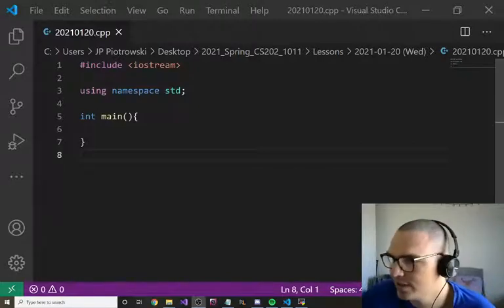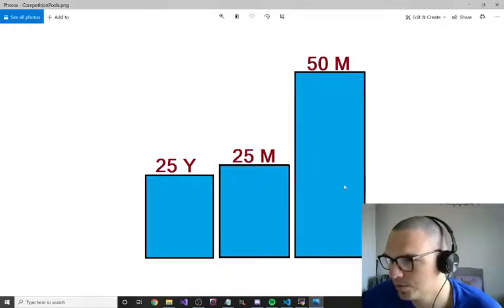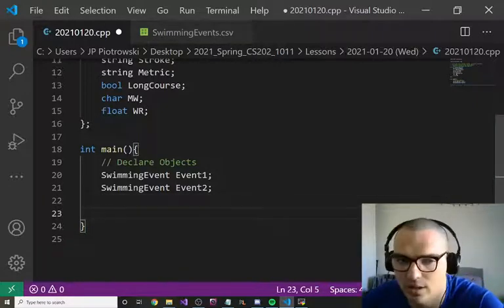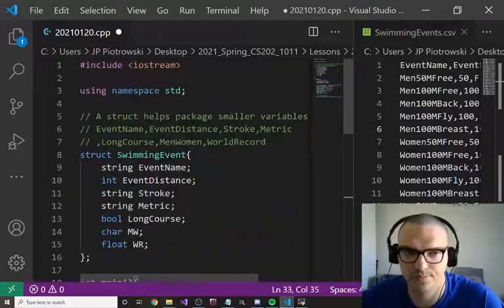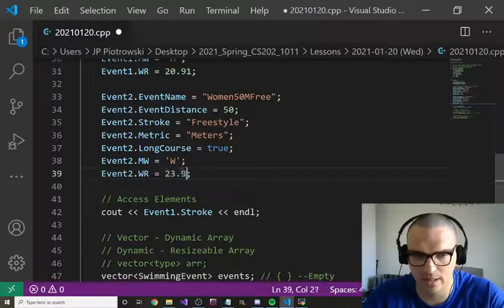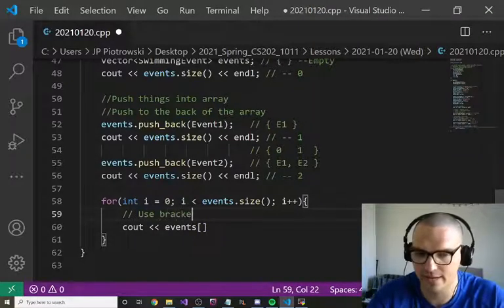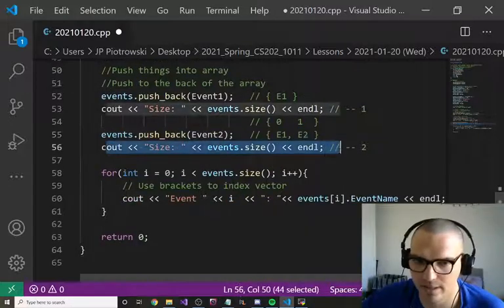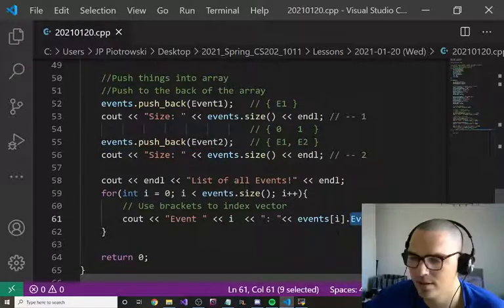CS 202 - 1011 - Spring 2021 - Structs and Vectors